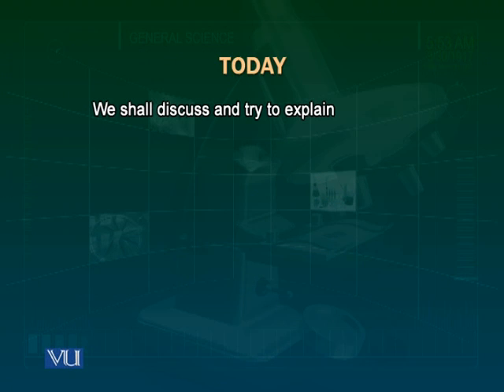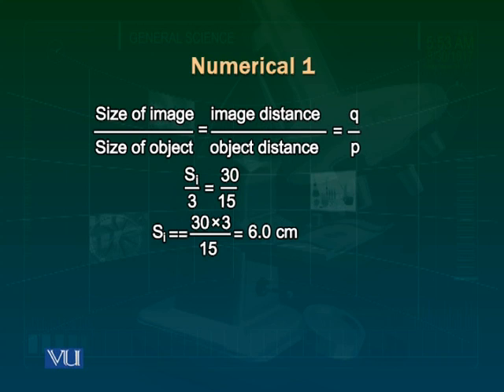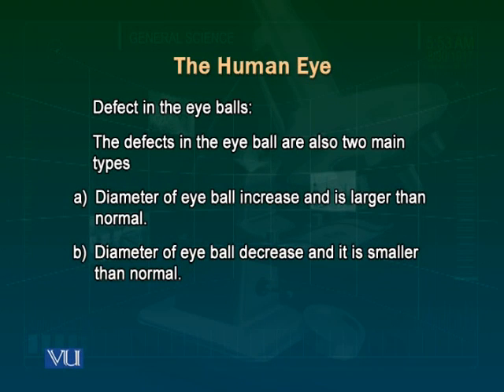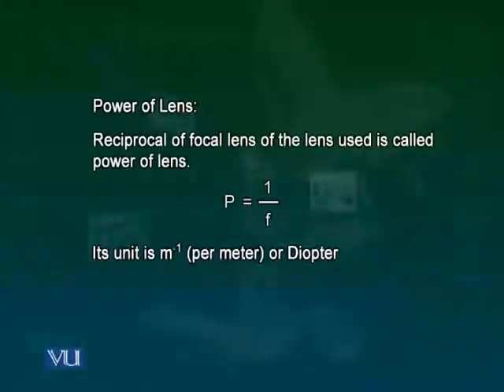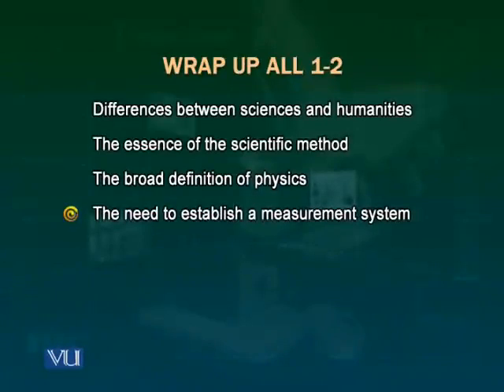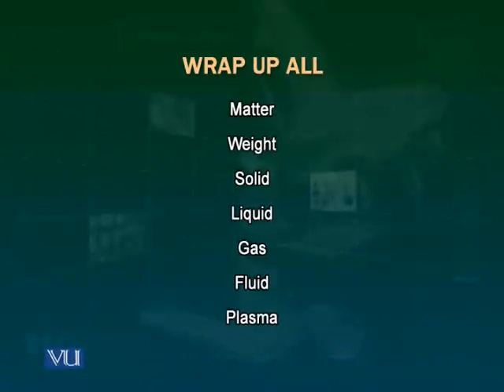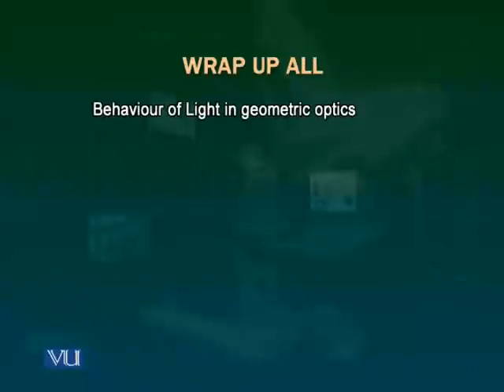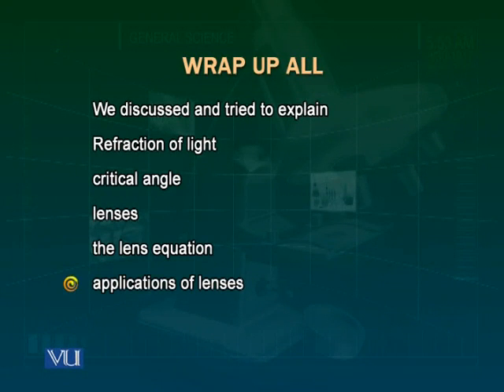GSC101_Lecture14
GSC101 General Science - Physics Lecture 14